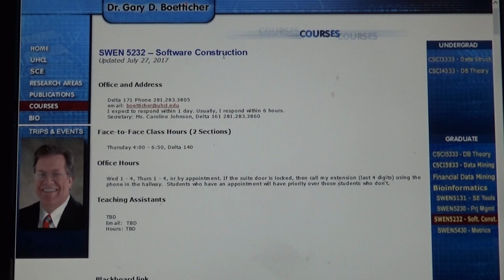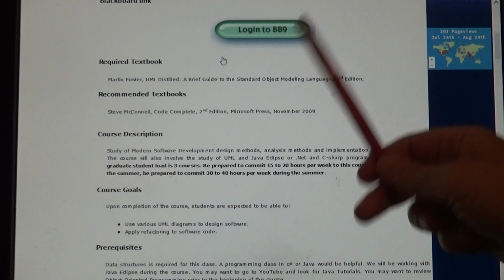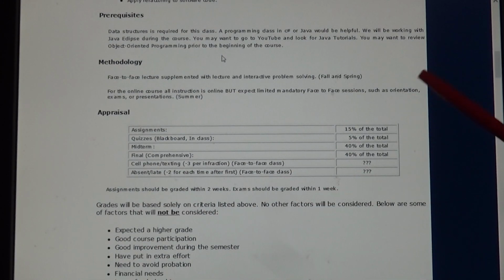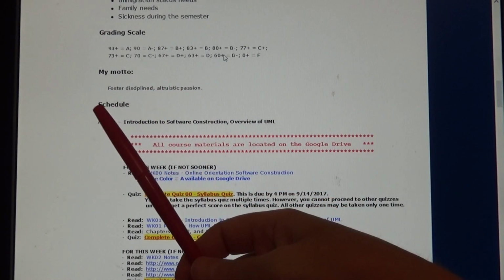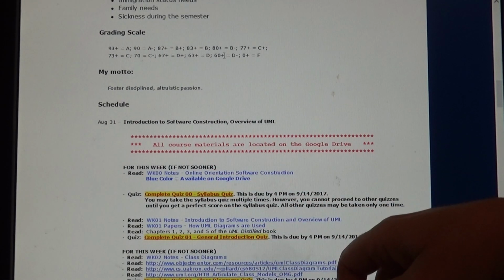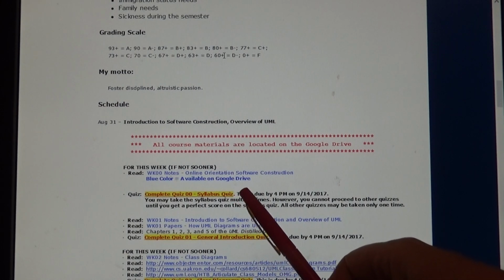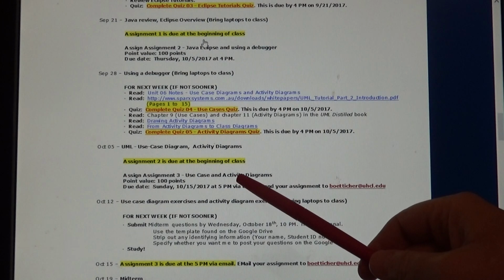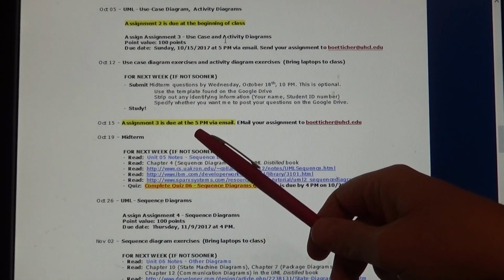Software Construction 01 Syllabus Part 1